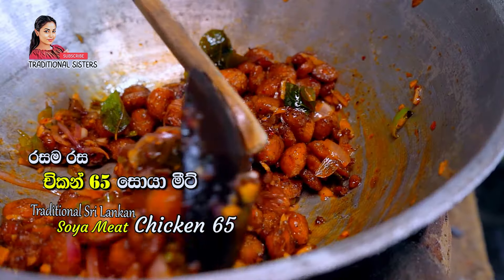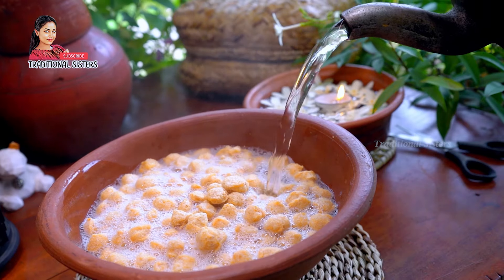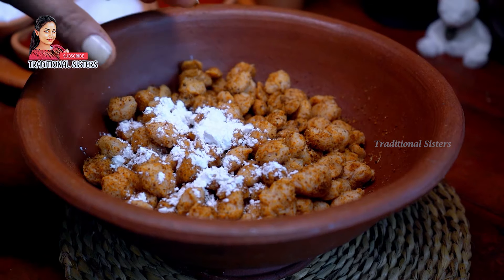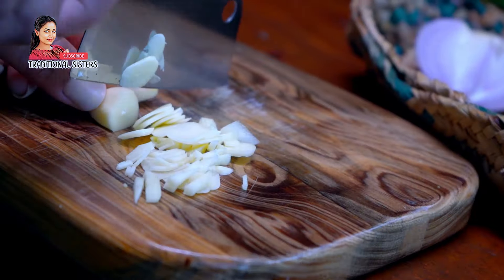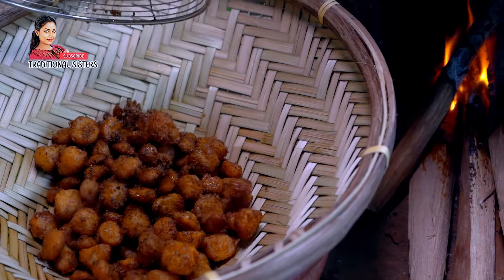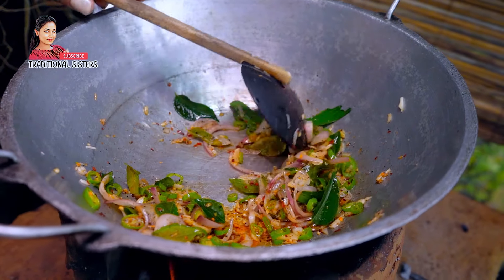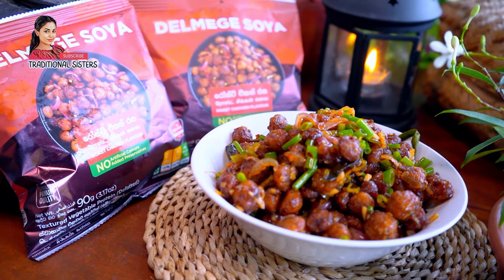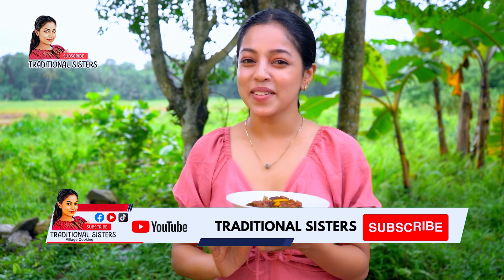කවුරුත් නොදන්න චිකන් 65 😱😍❤Chicken 65 Special Edition 😱🤭❤️ Traditional Sisters 0777788110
චිකන් 65 හි අද්විතීය පෙරළියක් උත්සාහ කිරීමට ඔබ සූදානම්ද?
Traditional Sisters 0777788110 Nugasewana, Sri Lankan
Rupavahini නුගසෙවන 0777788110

Are you ready to try a unique twist on the classic Chicken 65? In this video, we show you how to make a mouthwatering Chicken 65 using soya for a healthier yet delicious alternative! 🌶🍗 Perfect for anyone looking for a plant-based option, this recipe is quick, easy, and full of flavor.

✨ What you'll find in this video:

Step-by-step guide to make Chicken 65 using soya
Special seasoning techniques to bring out the best flavors
Quick tips for perfect crispy texture

📌 Ingredients:

Soya chunks
Traditional spices
Fresh herbs and seasoning (Full list of ingredients in the video)
📍 Follow us on:

TIMESTAMPS
0:00  කවුරුත් නොදන්න චිකන් 65 😍
0:17  Are you ready to try a unique twist on the classic Chicken 65?

Artist: Aakash Gandhi
Title: Lotus Pond

kiribath recipe
saw kanda recipe sri lanka
food sri lanka
potato recipes sinhala
beans recipe sinhala
sri lankan beans stir fry
sprats curry sri lanka
those sambol recipe sinhala
polos curry sri lanka
dinner recipes sri lanka
katta sambol recipe sri lanka
those recipe sinhala
easy dinner recipes sri lanka
coconut sambal recipe
sau recipe sinhala
kiri hodi recipe
beans curry sri lankan style
banana flower recipe sri lanka
tofu recipes sri lanka
karawila recipe sinhala
aluwa recipe in sinhala
thibbatu mallum recipe
sambaru recipe sri lanka
short eats recipes sinhala
sunday special recipes
cooking videos village life

Sri Lankan Chicken Curry
Special Sauce Fried Chicken
Chicken Recipe with Special Sauce
Unique Chicken Dish
Homemade Special Sauce
Cooking Special Sauce and Fried Chicken
Flavorful Fried Chicken Recipe
Special Marinade for Fried Chicken
How to Make Special Sauce
Best Sauce for Fried Chicken
Creative Chicken Cooking
Special Sauce Fusion Recipe
Tasty Fried Chicken with Special Sauce
Homemade Chicken Marinade
Secret Sauce for Fried Chicken
Special Seasoning for Chicken
Easy Special Sauce Recipe
Gourmet Fried Chicken Dish
Chicken Culinary Creation
Special Sauce Coating for Fried Chicken
Unique Seafood Sauce Recipe
Vegetarian Seafood